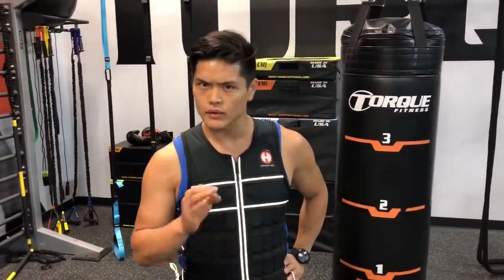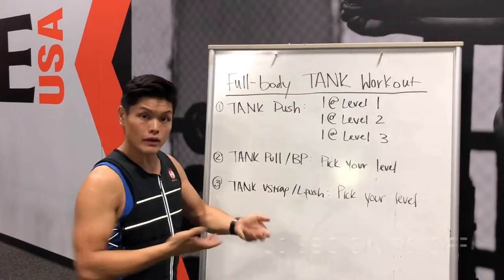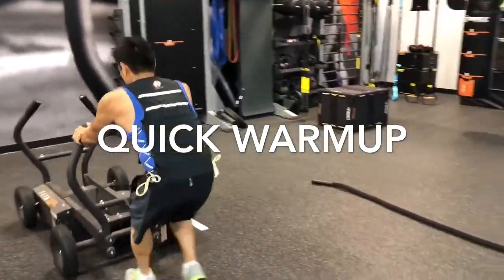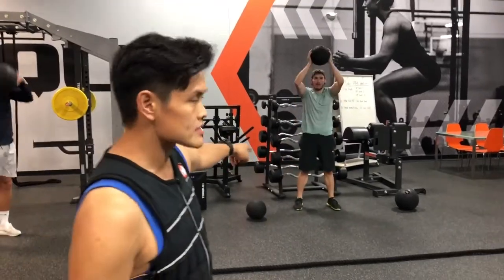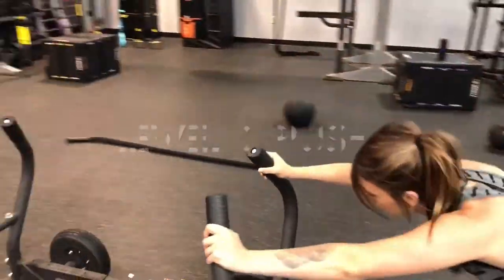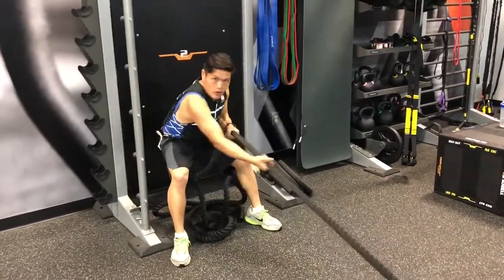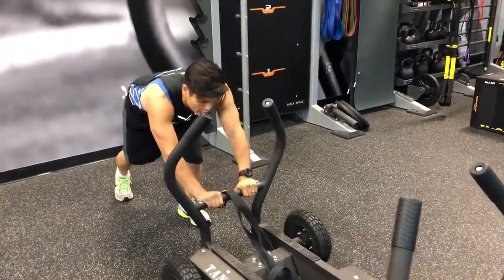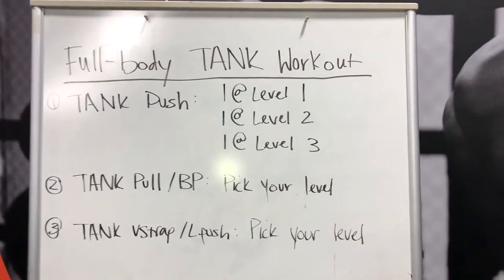TANK Programming / Wellness Pro